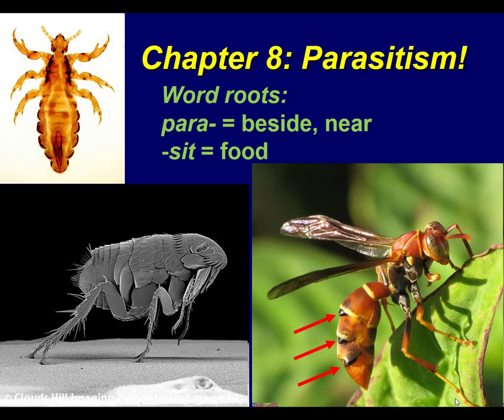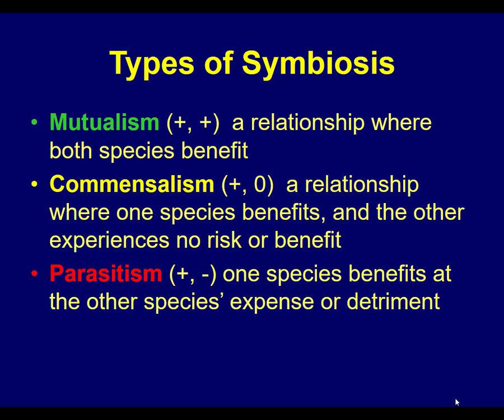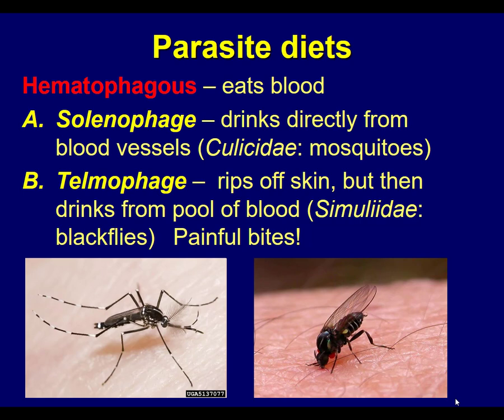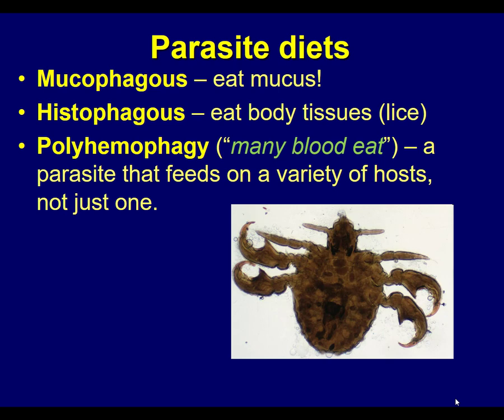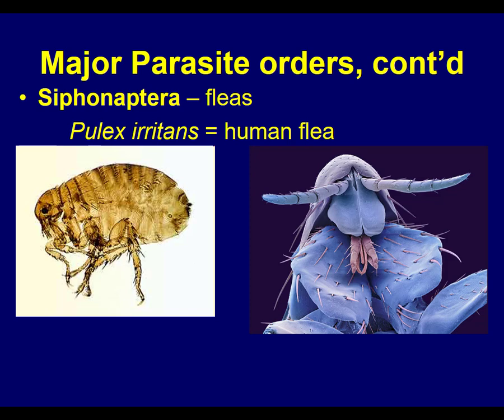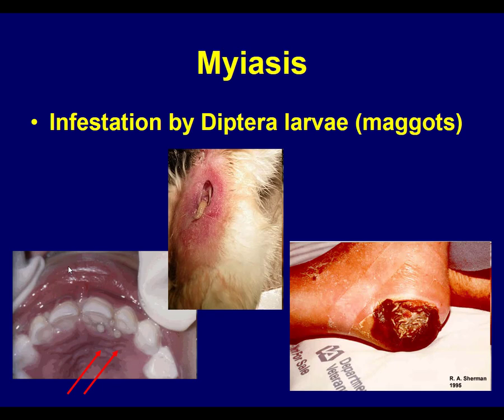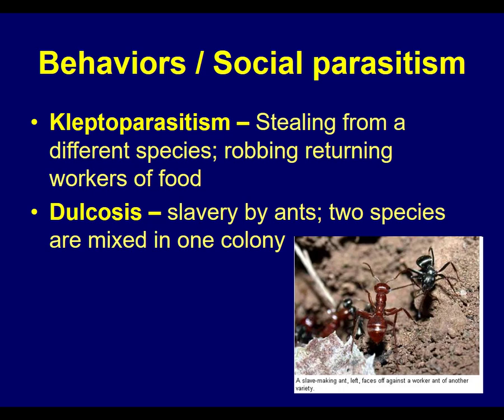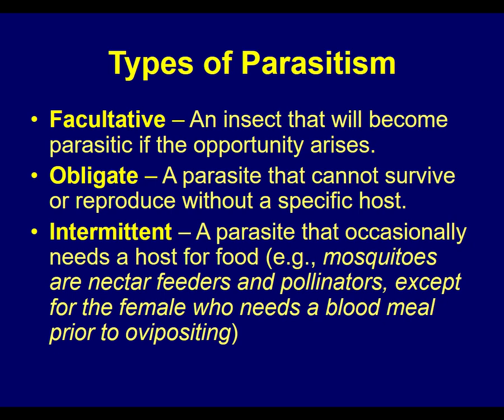Ch. 8: Insect Parasitism